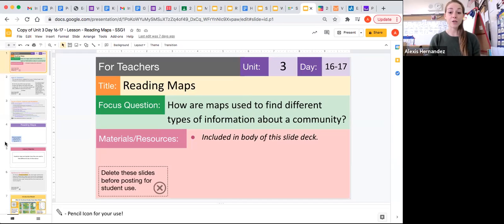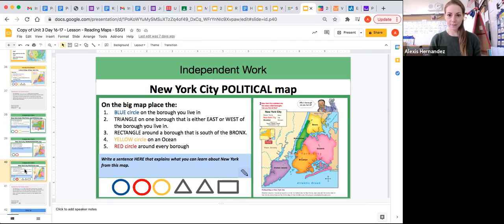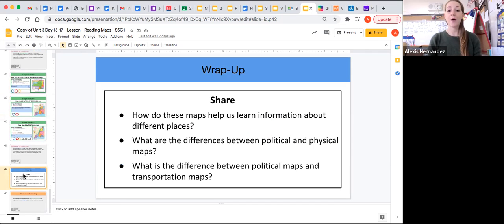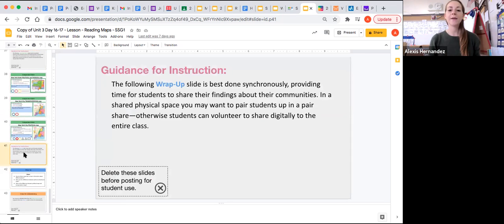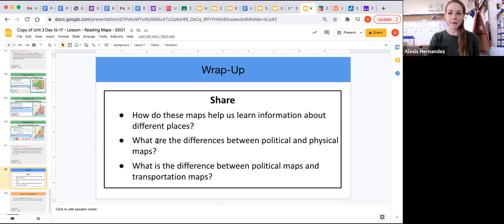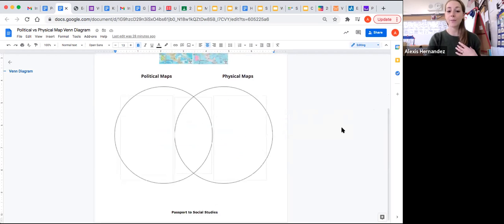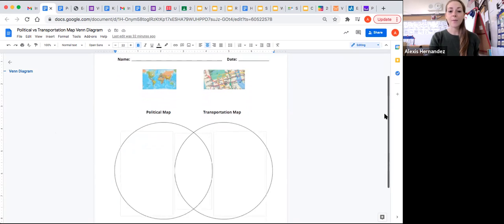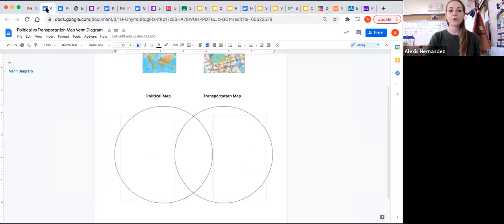Unit 3Student Share ModificationsSPEDSSG1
This video goes along with the G1, Unit 3, Days 16-17 lesson plan. At the end of Day 17, the students are asked to share their knowledge and understanding from the lesson in the form of a think-pair-share or group / partner share . This video provides an alternative type of share for students that need it. It gives students the option to share their understanding in the form of a graphic organizer or Venn Diagram.